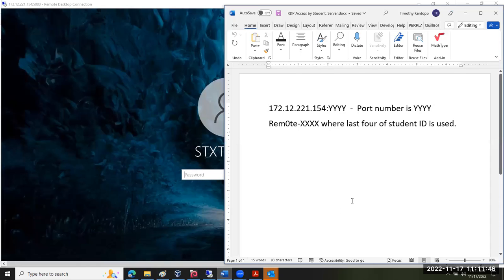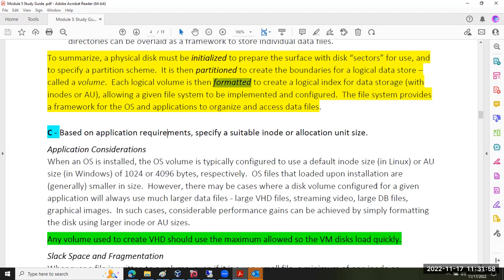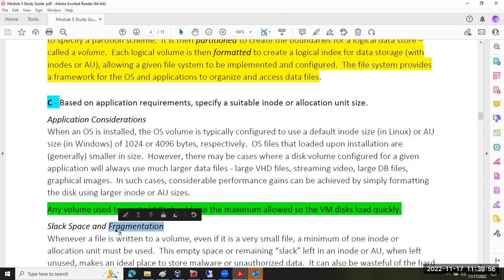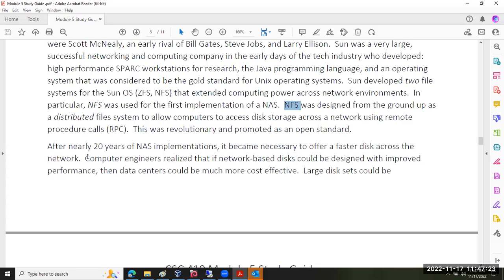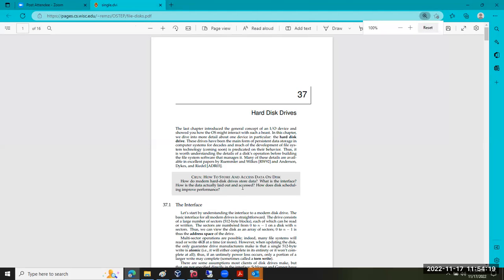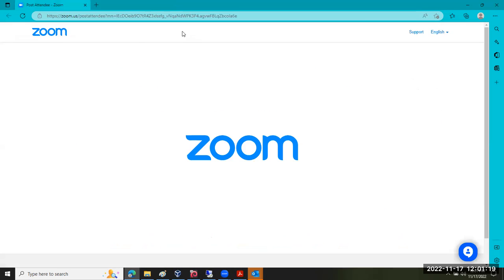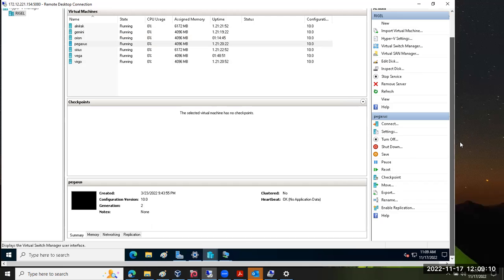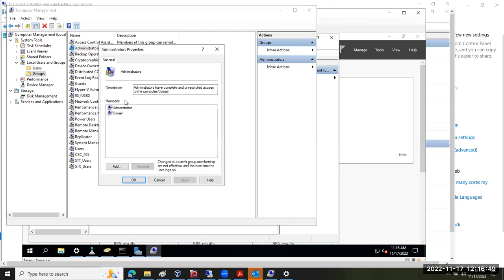Network Storage 17 November 2022